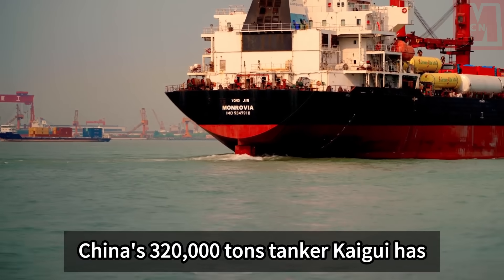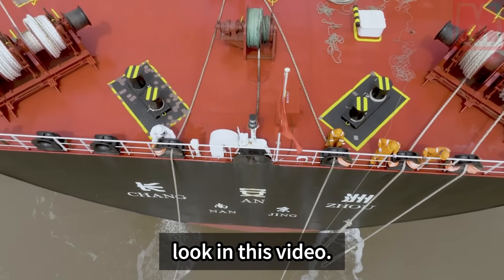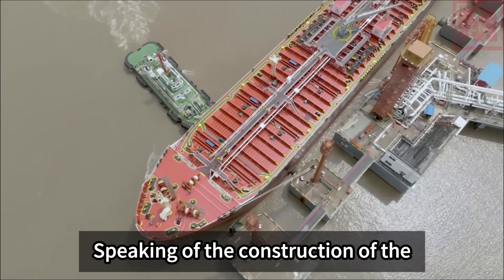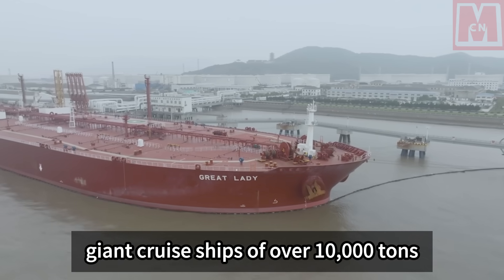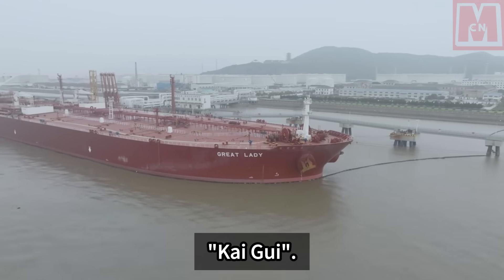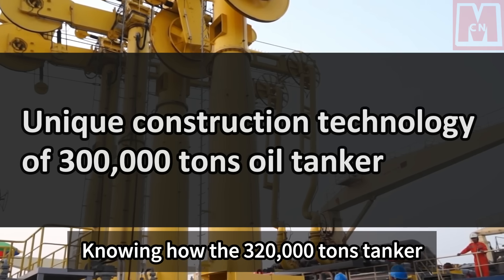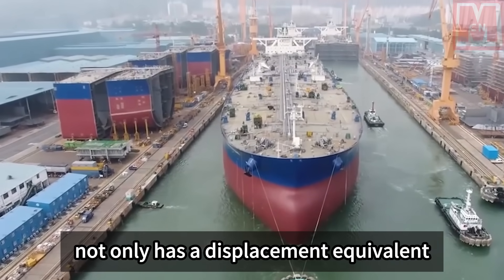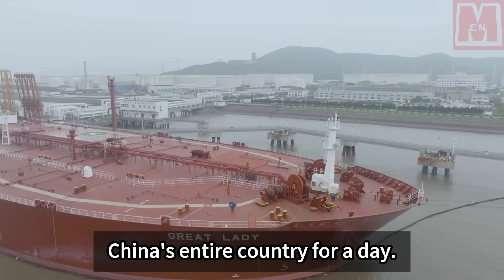320,000-ton China’s homegrown world’s largest oil tanker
China's shipbuilding prowess is evident in the construction of the 320,000-ton tanker Kaigui. This giant ship, independently developed by China, boasts impressive dimensions and capabilities. With a length of 333 meters, a width of about 60 meters, and a height of over 70 meters, it is equivalent to a 23-story building. The deck area alone spans nearly 4 football fields, and its load capacity matches that of 6,000 fully loaded trains. The ship's displacement is seven times that of the Chinese aircraft carrier Liaoning, showcasing its comprehensive capabilities.

The construction process for large-scale ships typically involves a modular design and construction approach, where sections of the ship are built individually and later assembled. Once the construction is complete, the ship needs to be launched. Various methods exist for launching ships, including the dock launching method, airbag method, hoisting method, and guide rail method. For a giant ship like the Kaigui, the dock launching method is suitable. Large docks are built, and upon completion, the ship is floated out using its own power or tugboats.

China's shipbuilding industry benefits from numerous shipyards across the country, allowing for efficient construction and launching processes. While other countries may face limitations in the availability of large-scale dry docks, China's shipbuilding capacity remains robust. This advantage enables China to deploy multiple 300,000-ton giant ships, like the Kaigui, for oil procurement even during periods of low global oil prices.